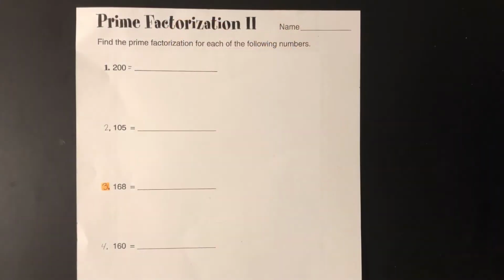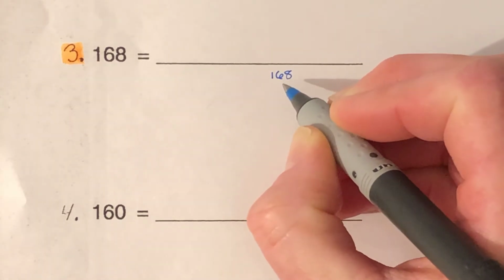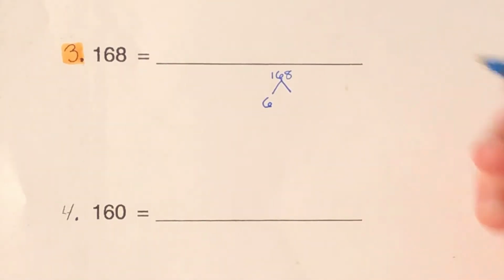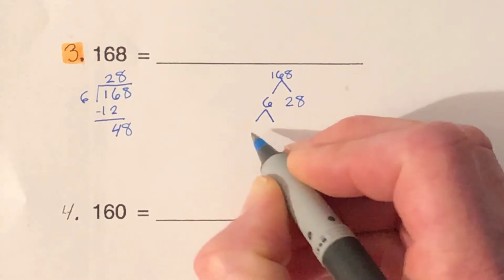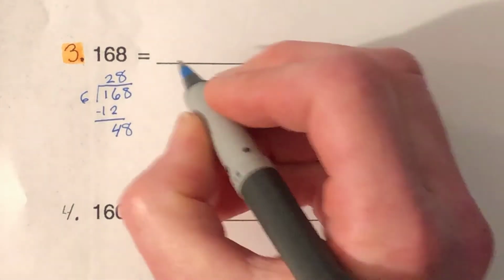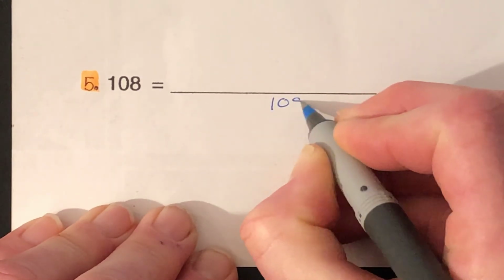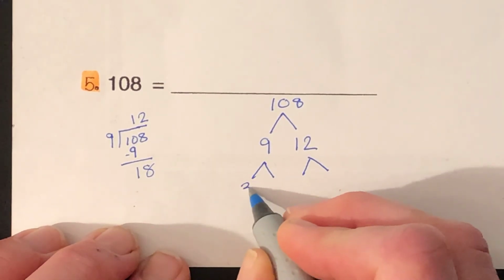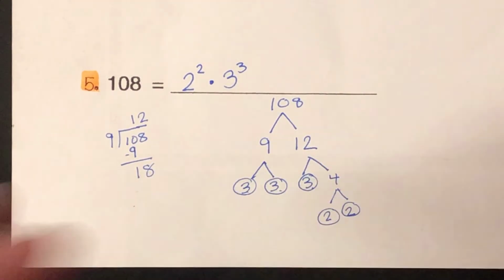Prime Factorization II with Tara